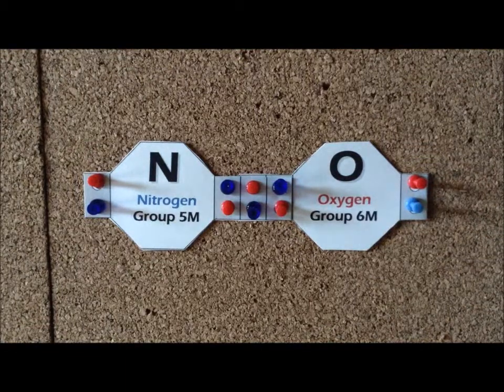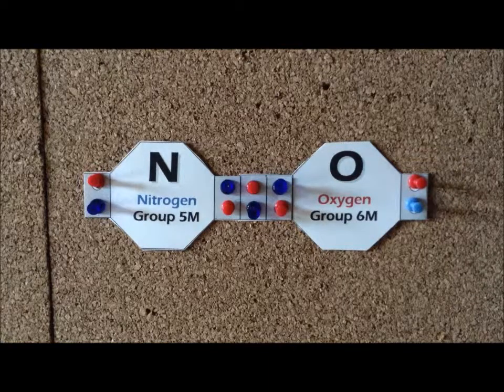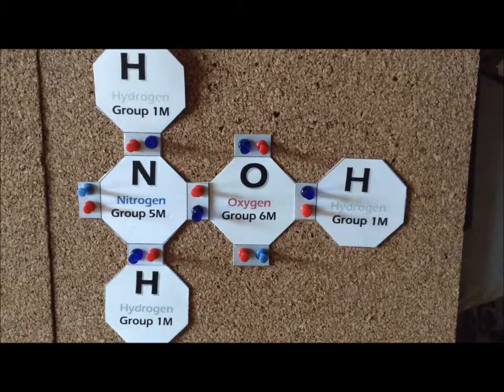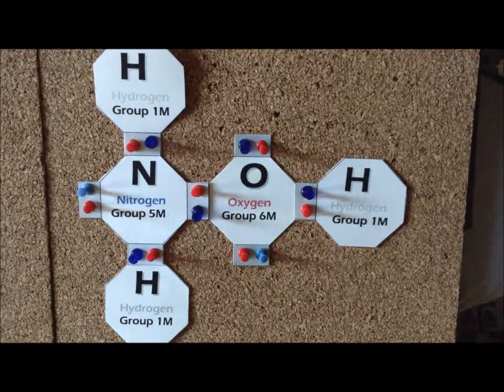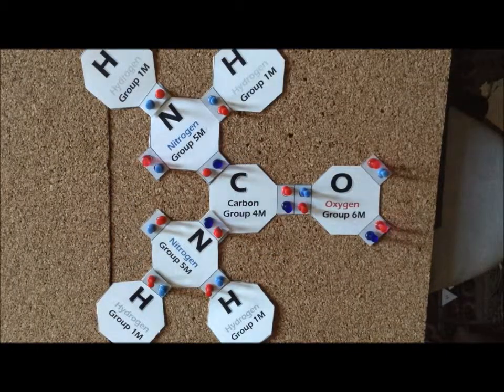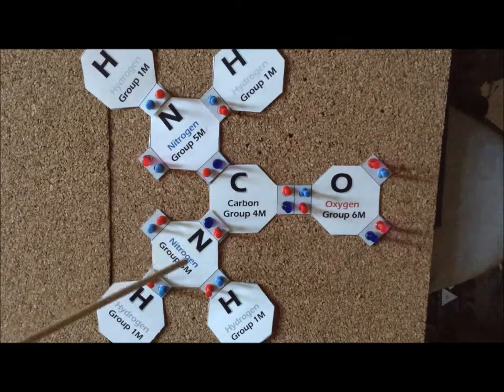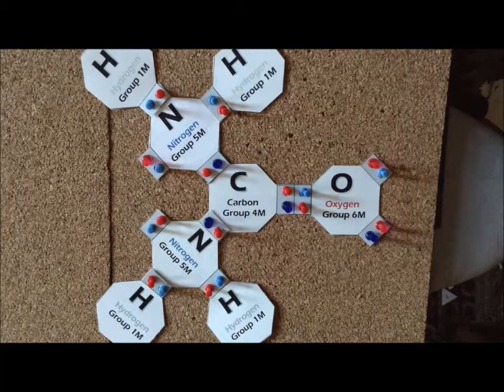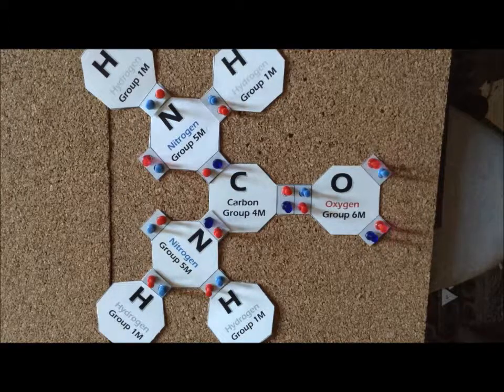Pegasus system: episode 103, part 4 (amines and nitriles)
00:21  Nitric oxide (NO)
01:50  Hydroxylamine (NH₂OH)
02:57  Nitrogen trichloride (NCl₃)
04:24  Nitrogen triiodide (NI₃)
06:06  Urea
07:50  Ethylenediamine
09:26  Acetonitrile

Lewis structures of nitrosonium, hydroxylamine (NH₂OH), nitrogen trichloride (NCl₃), nitrogen triiodide (NI₃), urea, ethylenediamine, and acetonitrile (CH₃CN).